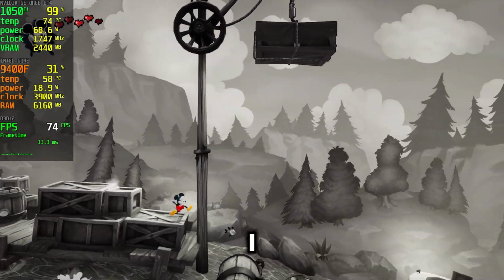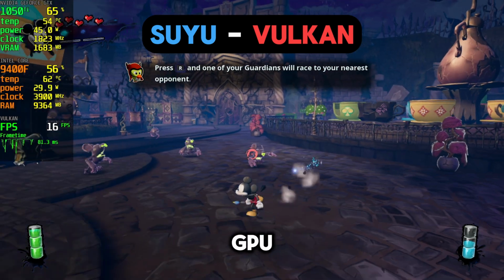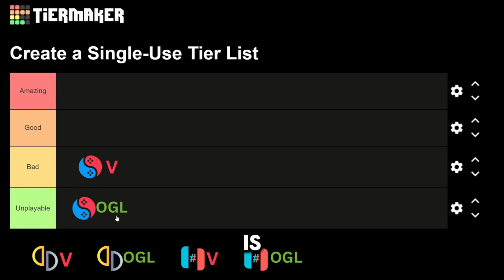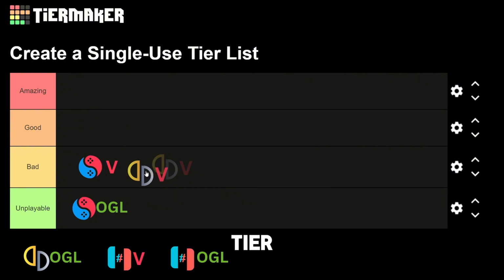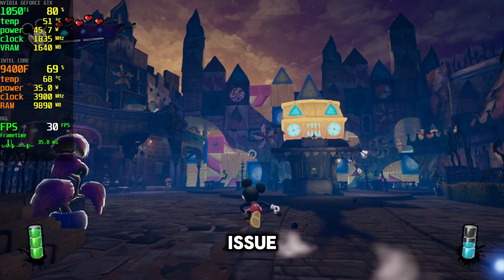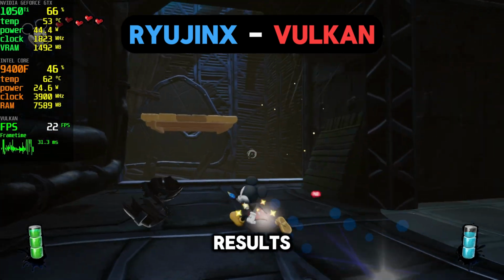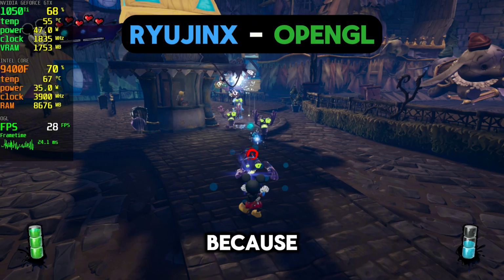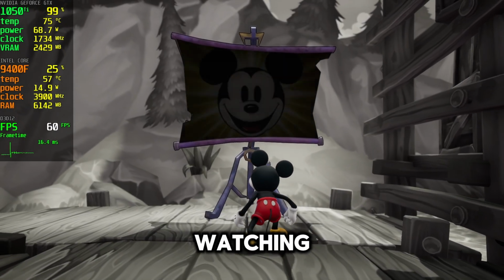Disney Epic Mickey Rebrushed : Best Switch Emulator Tested | Ryujinx vs Yuzu vs Suyu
0:00 Introduction
0:10 Rules
0:28 Suyu ( Vulkan )
1:20 Suyu ( openGL )
1:43 Yuzu ( Vulkan )
2:22 Yuzu ( openGL )
3:09 Ryujinx ( Vulkan )
4:10 Ryujinx ( openGL )
4:57 Best Switch emulator
5:19 Vulkan vs openGL

This Video I will show you guys which Switch Emulator is the best to run
Disney Epic Mickey Rebrushed. testing Suyu vs Yuzu vs Ryujinx. and testing between Vulkan And openGL.

Specs :
i5 9400F
GTX 1050 TI
B365M Motherboard
15GB 2666hz DDR4
WDC WD10EZEX-22MFCAO

keywords ( ignore )
disney epic mickey rebrushed,
disney epic mickey rebrushed gameplay,
best switch emulator,
disney epic mickey rebrushed switch emulator,
nintendo switch,
disney epic mickey rebrushed ryujinx,
disney epic mickey rebrushed yuzu,
disney epic mickey rebrushed suyu,
disney epic mickey rebrushed low end pc,
epic mickey rebrushed,
epic mickey rebrushed switch,
epic mickey rebrushed ryujinx,
epic mickey rebrushed yuzu,
epic mickey rebrushed suyu,
yuzu vs ryujinx,
yuzu vs ryujinx vs suyu,
ryujinx,
ryujinx emulator,
yuzu,
suyu emulator,
mr sujano